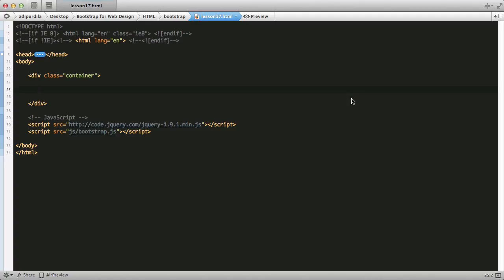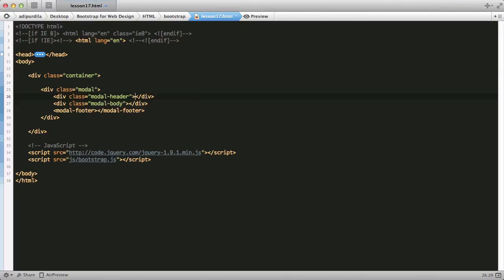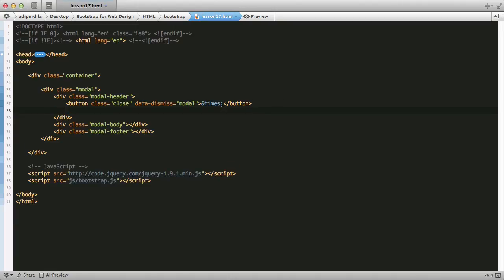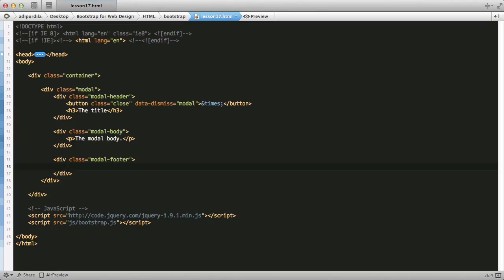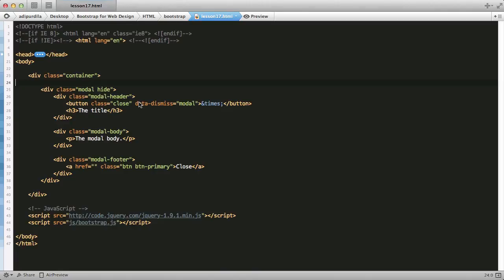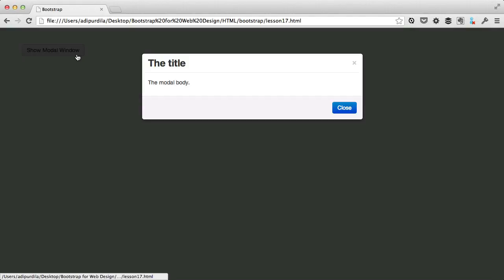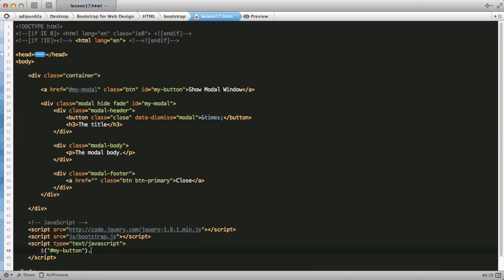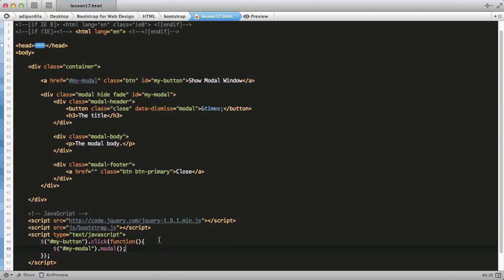18 Modal Windows